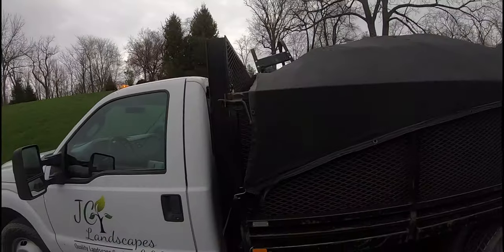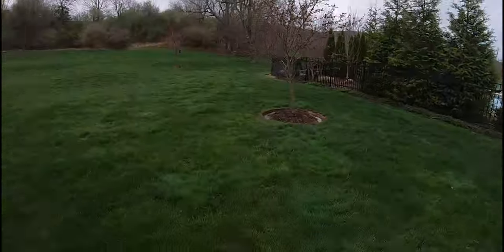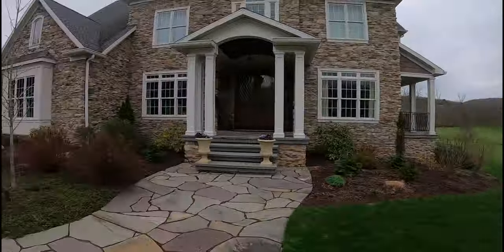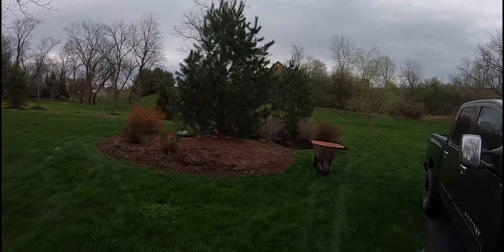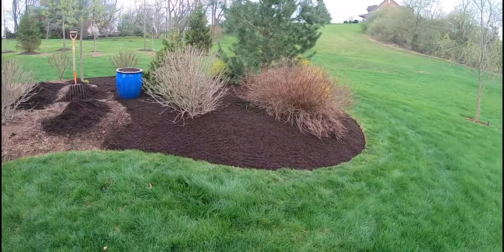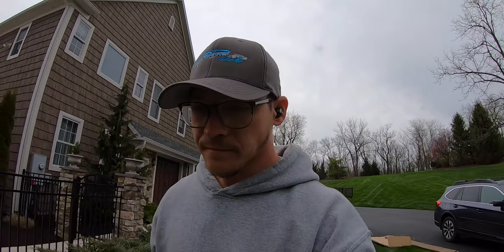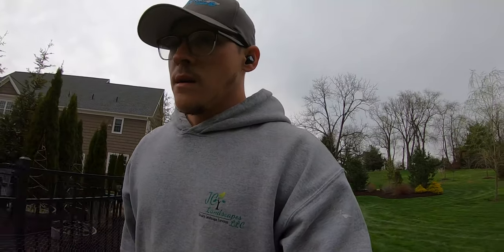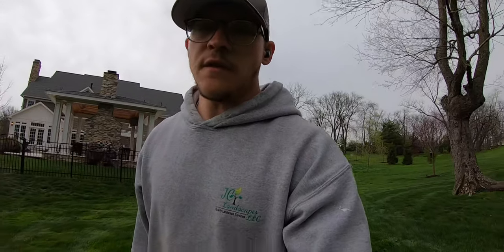Mulch, Spring 2020, & DRONE Fun!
Hey everyone, thanks for taking the time to watch another video! This was a big project and I felt as though I sifted through tons of uncut footage, but hopefully I pulled some of the best pieces out! Enjoy. 😊

JC Landscapes is a Christian owned and operated landscape company serving Lewisburg Pennsylvania and the surrounding area. Follow our journey here on Youtube as we seek to lift up the name of Jesus and provide our customers with the best service possible.

ECHO User Advisory Group (UAG) Member for 2020!

Trucks and Trailers:
2011 Dodge Cummins 2500 6.7 Laramie Diesel
2000 Dodge Cummins 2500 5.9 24 Valve Diesel
2011 Ford F-250 Super Duty XLT 6.7 Diesel
2011 Ford F-350 Super Duty XL 6.2 Gas (Mulch Truck)
2015 Ford F-350 Super Duty XL 6.7 Diesel (Spray Truck)
2011 Ford F-150 5.0 Gas
PJ 20’ Dovetail Trailer with side access (Mowing Trailer)
Orchard Hill 20’ Aluminum Trailer with side access (Mowing Trailer)
16’ Mulch Trailer
Suretrac 7/12’ Dump Trailer
Load Trail 7/10’ Dump Trailer
Bayer 7/12’ Enclosed Trailer

Equipment:
4 Hustler Super Z Hyperdrive 60” mowers
Ventrac 4100 with finish mowing deck, tough cut deck, bucket and blade
Ferris Z1 36”
4 Toro Timemaster push mowers
ECHO SRM 266 String Trimmer
2 ECHO SRM 2620 String Trimmers
ECHO SRM 210 String Trimmer
2 PB ECHO 8010T Backpack Blowers
2 PB ECHO 580T Backpack Blowers
ECHO ES 250 Handheld Blower
ECHO PB 250LN Handheld Blower
ECHO 58v Brushless Battery Handheld Blower
ECHO PAS 266 Multi Tool
Equipment Defender Racks
A. M. Leonard Wheelbarrows
A. M. Leonard Hand Tools (rakes, shovels, forks)
A. M. Leonard 100 pound spreader
A. M. Leonard 70 pound spreader
A. M. Leonard Hand Pruners
SureCan Gas Cans+a few random ones
Toro Standon Aerator
SaltDogg by Buyers 330 pound capacity salt spreader
3 Toro Power Clear 721 R-C Commercial 21” wide snow blowers

Spray Equipment:
300 gal., 110 gal. and 100 gallon poly tanks
Honda 160 Engines with the Hypro Pumps D252
400’ hose on each reel
Lesko Spray Guns
Turfco T3100 Sprayer

Hearing Protection:
ISOTunes
3M Worktunes